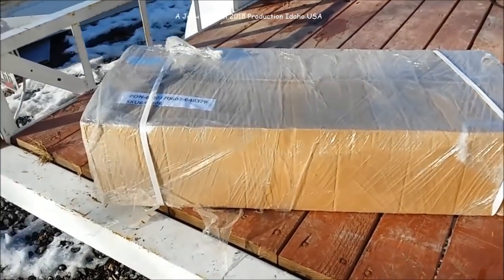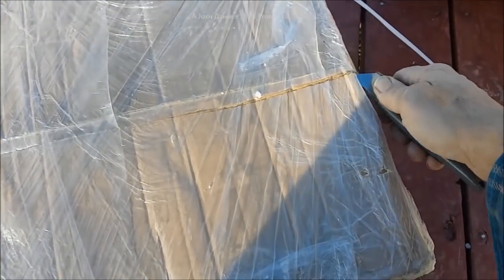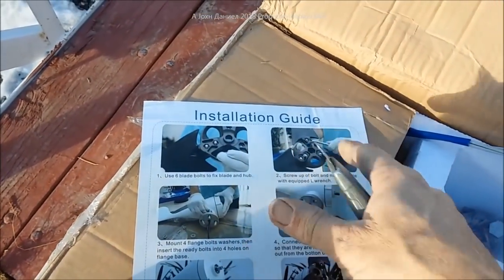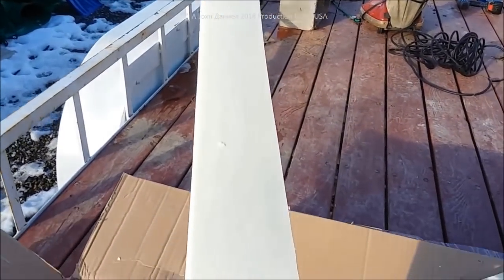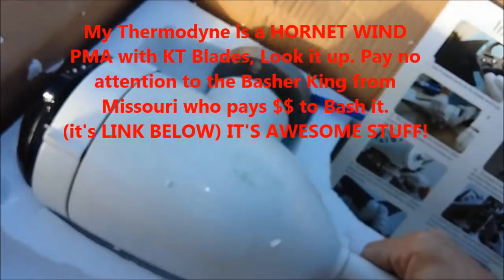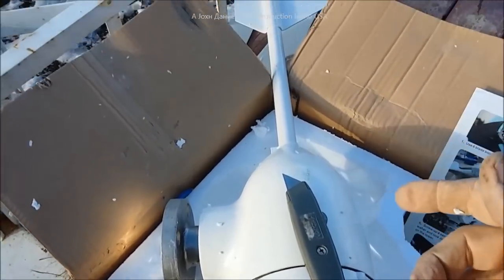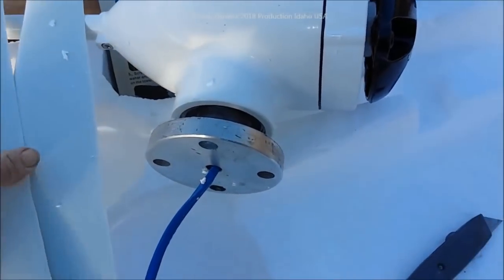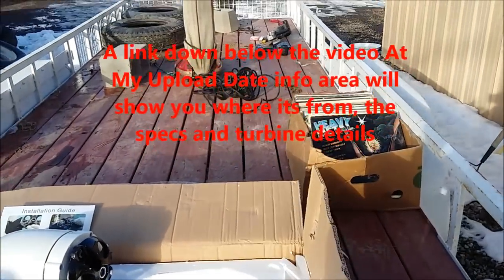FIRST EVER VIDEO of Newest 500 Watt Wind Turbine Generator from China - Full parts list used below!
😍Go See Full DIY WIND TURBINES #1 Source for all Residential Turbines
For THERMODYNE PMA GENERATORS Like Chaos has, GO For All Others 😍Go See Full DIY WIND TURBINES #1 Source for all Residential Turbines message me to get my help & replies! 😍Full DIY Home Energy Small WIND TURBINE ( MY SOURCES ) and all the POWER PARTS LIST *500 to 1500 watt LW-M3 series Small Wind Turbine I use* They are seen in older videos making 120% rated power!!
3/8" terminals for Rectifiers 200A & DIY Turbine Slip Ring 30/90A
3 phase Drop Wire "turbine to rectifier" (2) 10/3 awg or 8/3 awg Miscellaneous terminals for batteries THERMAL FAN SWITCH 40C 3 pole double brake Switch Solar Connects
3 way 63 amp Professional Cam Switches
12 volt 100 watt 2 to 6 ohm
24 volt 100 watt 4 to 8 ohm
48 volt 100 watt 6 to 12 ohm

12/2 Above/Underground for safe DC wiring of lights, solar and appliances.

*This channel may make a ebay commission from some links offered at no additional cost and can often save money due to discounts from the sharing